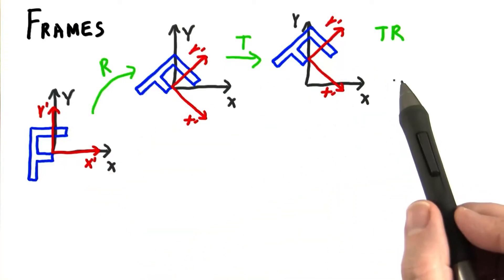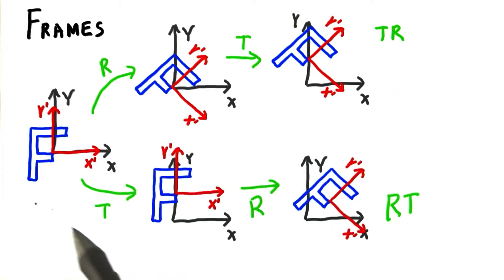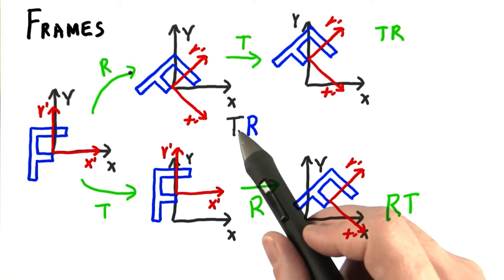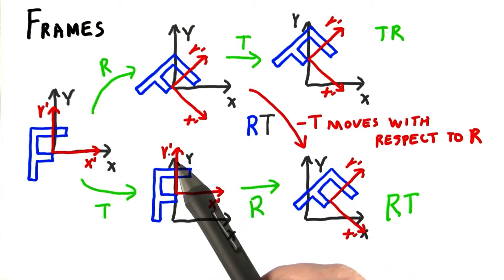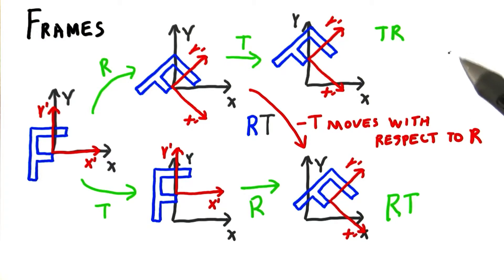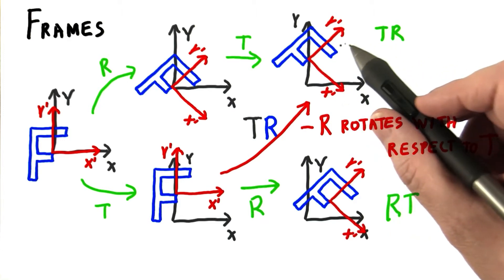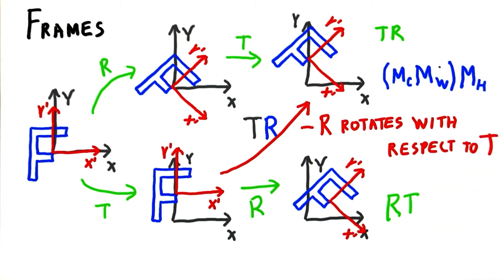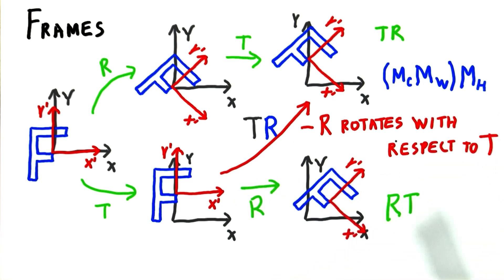Frames - Interactive 3D Graphics